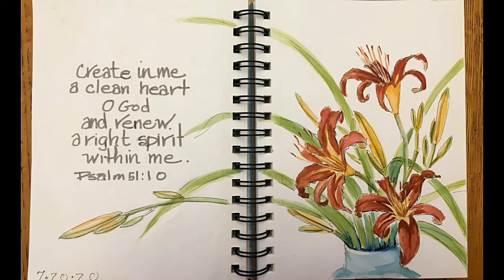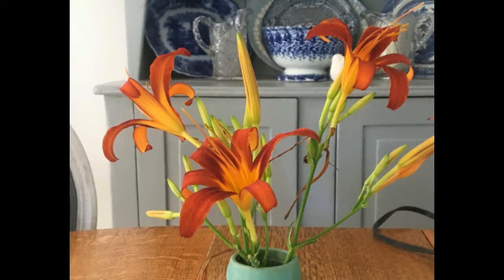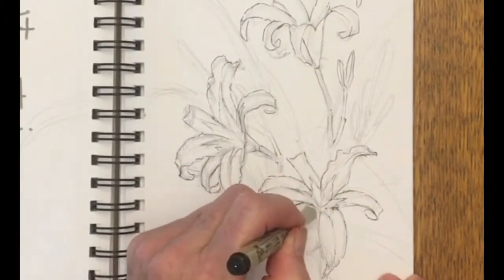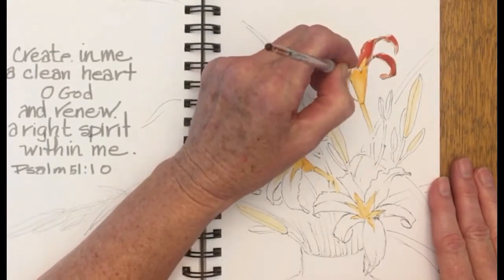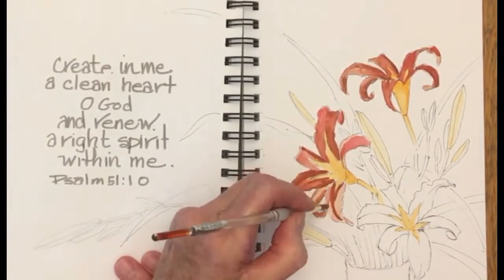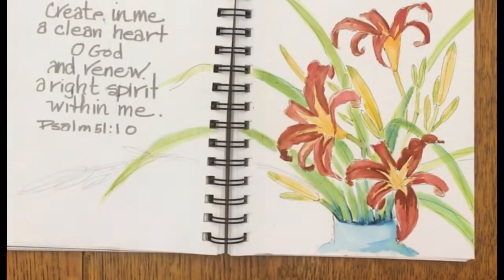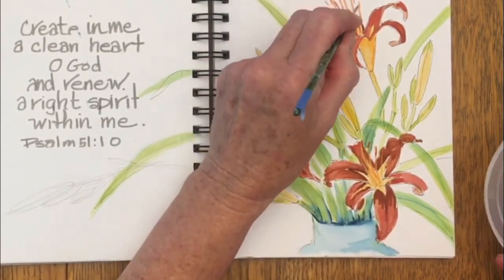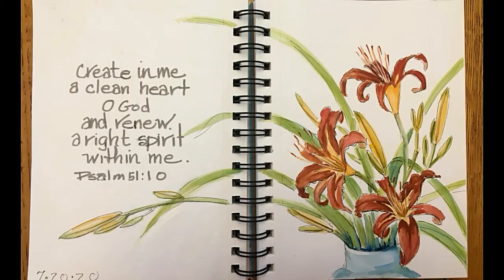Daylilies, July 20th. Paul David Tripp:New Morning Mercies. Bible Journaling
FOLLOW ALONG AS I DEMONSTRATE DRAWING, PAINTING , CRAFT AND GARDEN PROJECTS and BIBLE JOURNALING.

Tools I used:
Koi Watercolor Set with 48 colors
Guache (Opaque  Watercolor) Pan Paint Set
WHITE Uni-ball PenSharpie
 Ultra Fine Point Marker
Jones Watercolor Pallet
Canson 140lb watercolor paper
Fluid 100 Cold Press 140 lb Watercolor paper Block
Favorite Sketchbook
Blank Note Cards 10 Colors